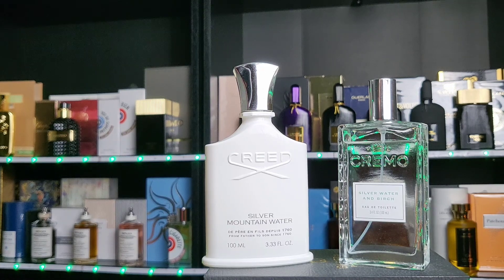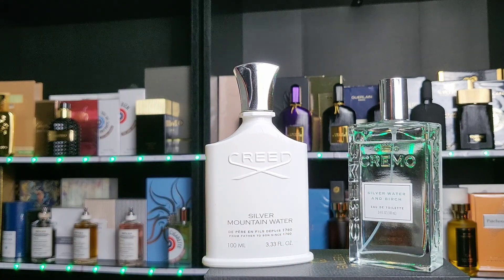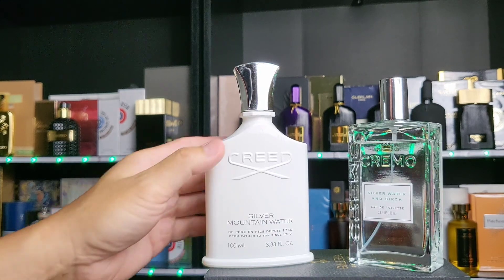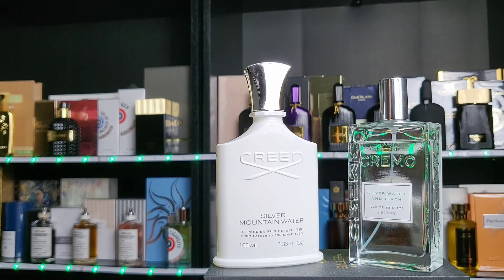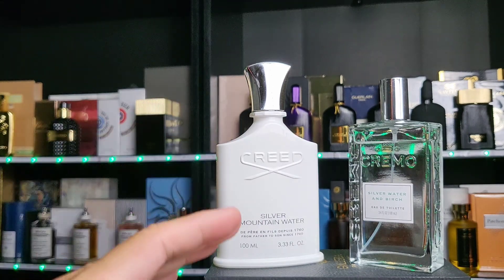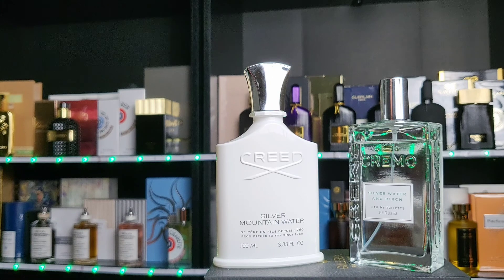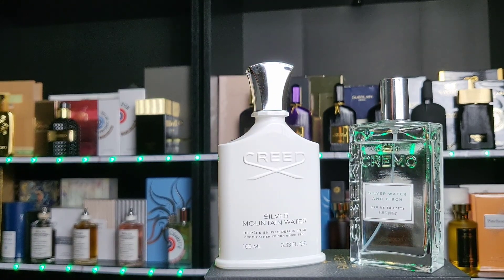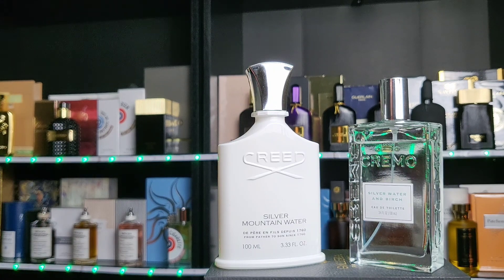cremo silver water birch vs creed silver mountain water